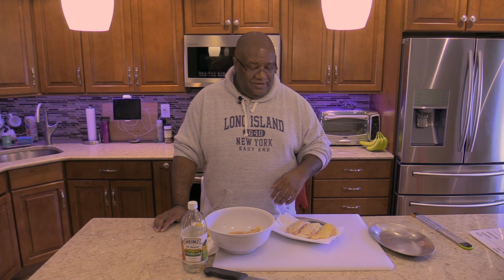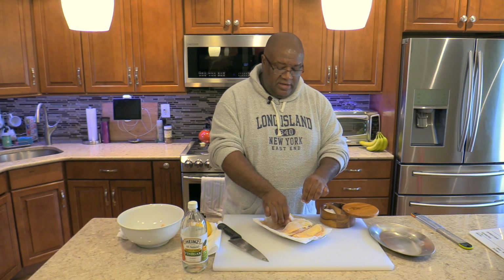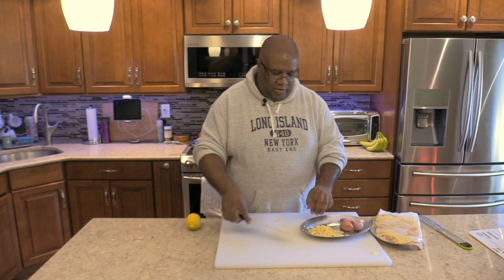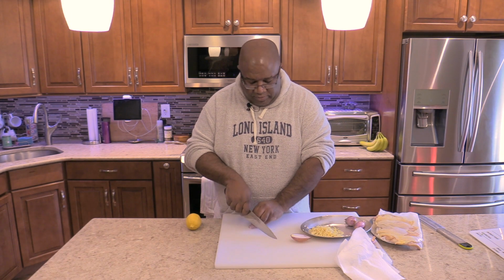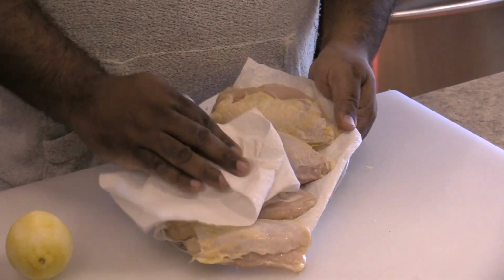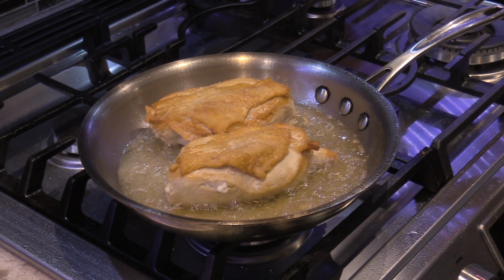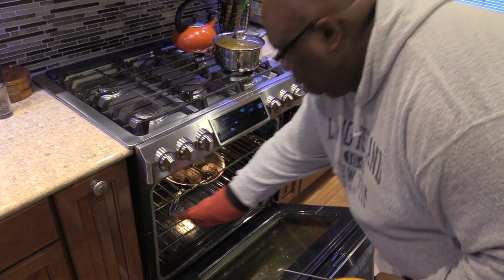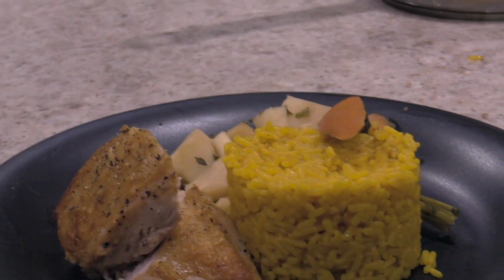The Secret to Perfectly Crispy Pan Seared Chicken | Back-to-Basics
Unveiling the Art of Achieving Crispy Skin on Pan Seared Chicken. Back-to-Basics Crispy Skin Pan Seared Chicken - with a Lemon Garlic Sauce. It’s a simple, quick, and easy way to cook chicken for your family and friends. If you can learn a basic chicken cooking method like this, you can really level up your cooking skills and try more difficult recipes.

ABOUT BFAM
My name is Jerome and I’m from Long Island, New York.  I served in the US. Air Force for over 5 years, during the gulf war. The military way is to treat everyone on your team the same as your family. That’s the foundation for Brothers From Another Mother cooking or B.F.A.M. Cooking because everyone can be your “fam”, especially at the dining table.

My videos range from delicious, original recipes that I’ve created to American cuisine restaurant owners who I wanted to know better. You’ll also find videos about cooking tools that I love and wanted to share with you.

All necessary permissions were acquired for the shooting of this video.